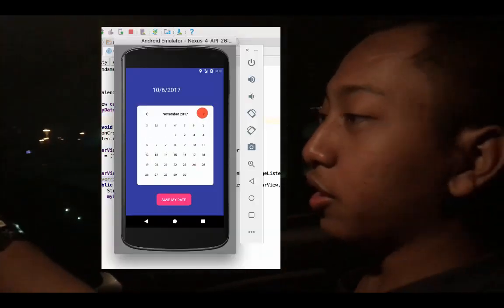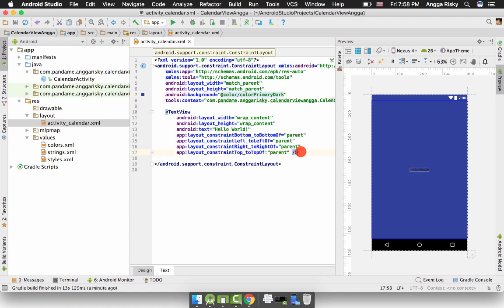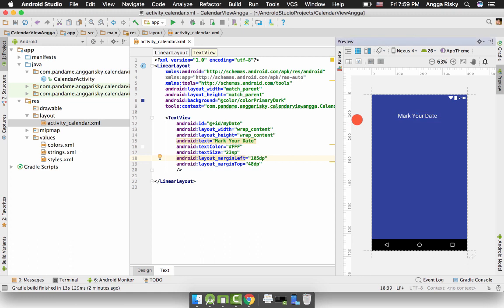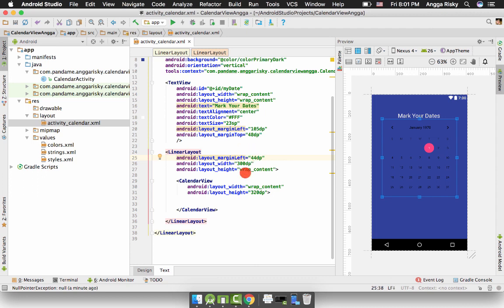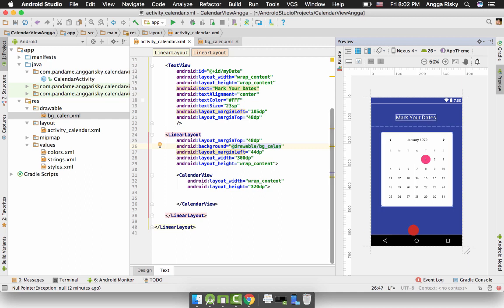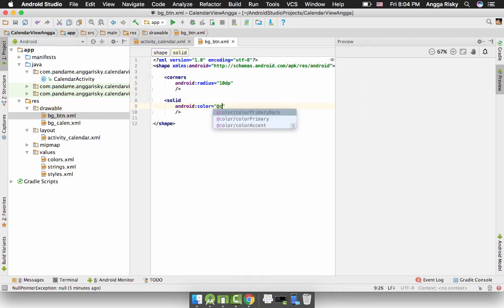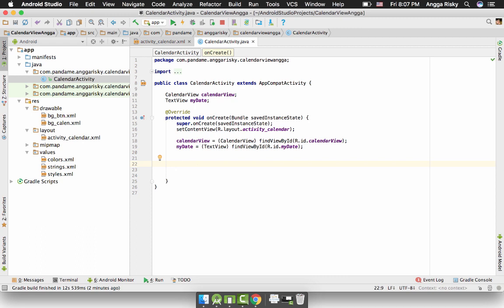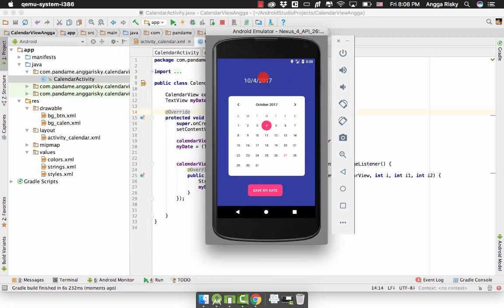Calendar View Tutorial With Example In Android Studio Tutorial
How to design the Calendar View for beautiful User-Interface design in Android Studio using pure XML without any software design.